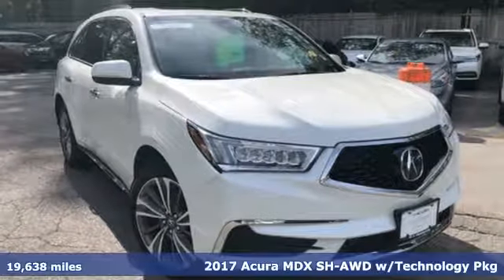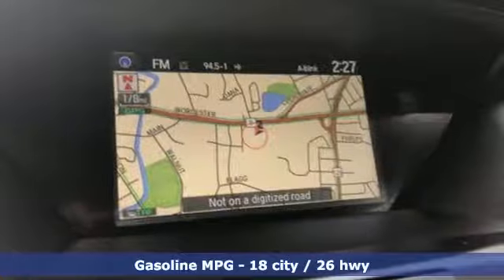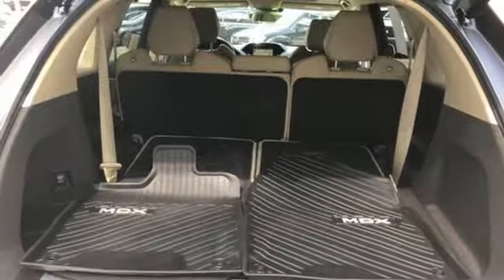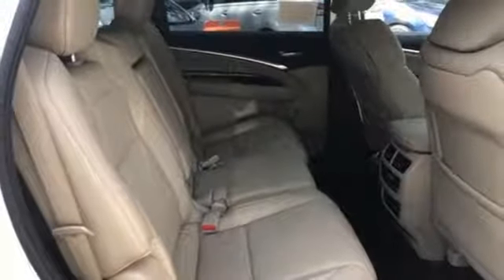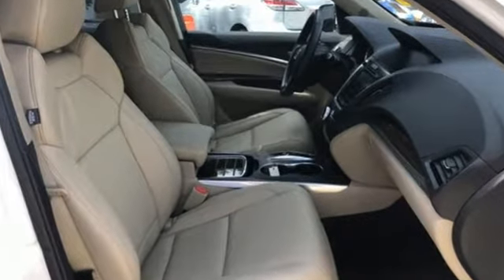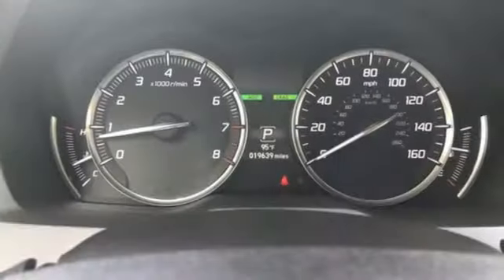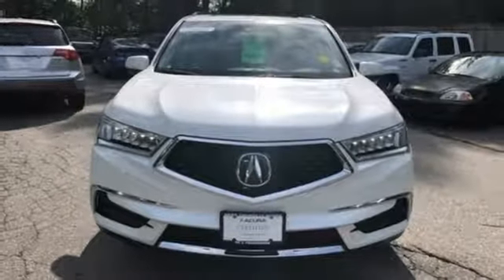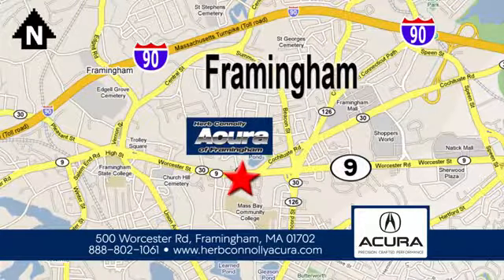Used 2017 Acura MDX Framingham Natick Marlborough MA, MA A007440M - SOLD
Year: 2017
Make: Acura
Model: MDX
Trim: 3.5L
Engine: 3.5L V6 SOHC i-VTEC 24V
Transmission: 9-Speed Automatic
Color: White
Interior: Ebony
Mileage: 19638
Stock #: A007440M
VIN: 5FRYD4H56HB012115

Address:
500 Worcester Road Route 9 E